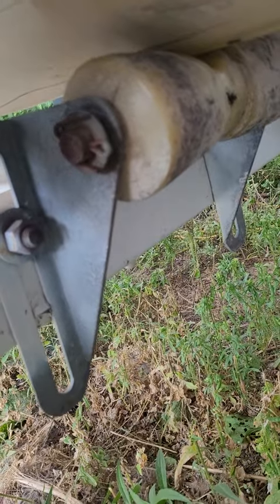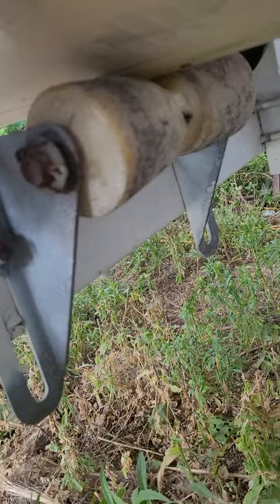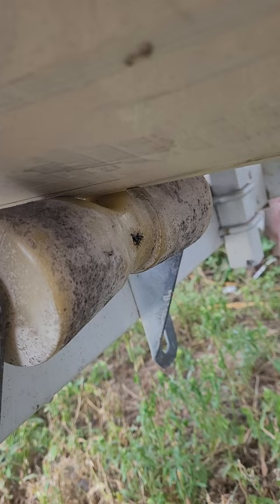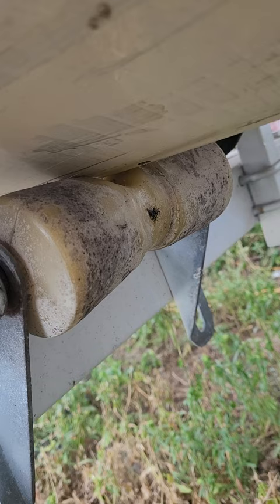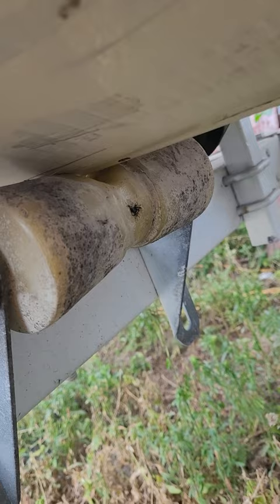This weekends project. Replace boat trailer roller. Link to full job in description.